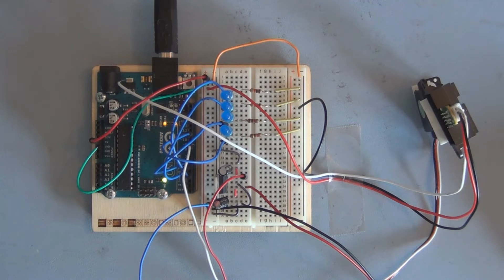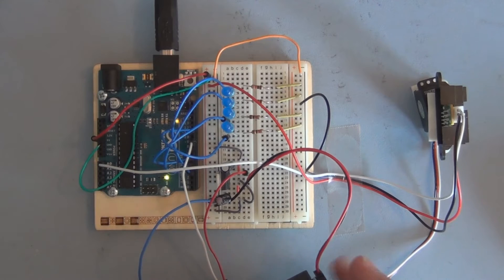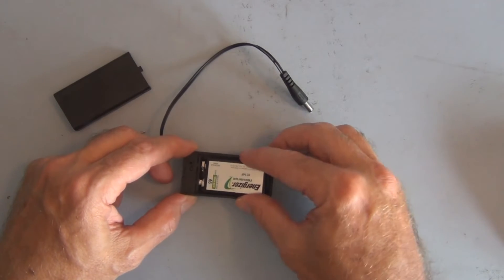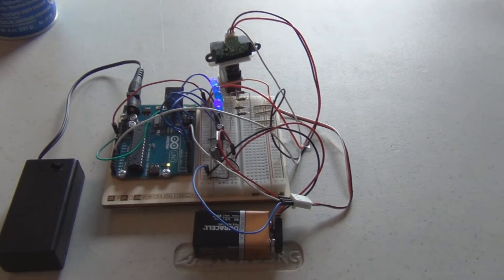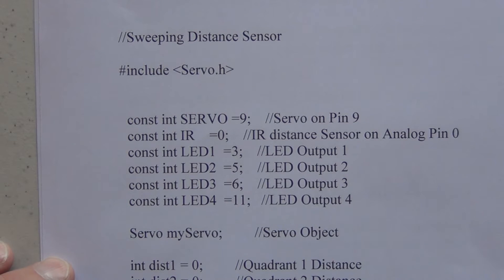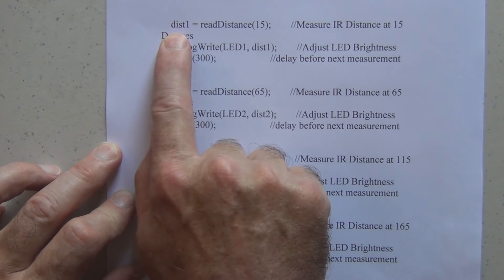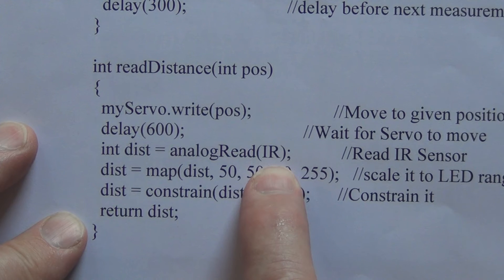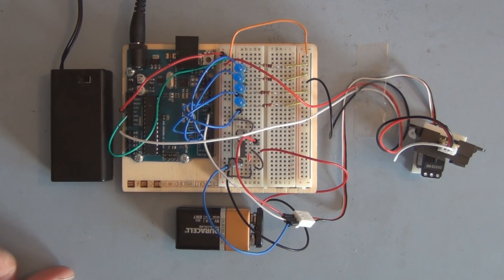Arduino Sweeping Servo Motor Distance Sensor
In this video I describe the operation of a Sweeping Distance Sensor that uses a servo and a Sharp IR sensor together to adjust the light intensity of four LEDs.